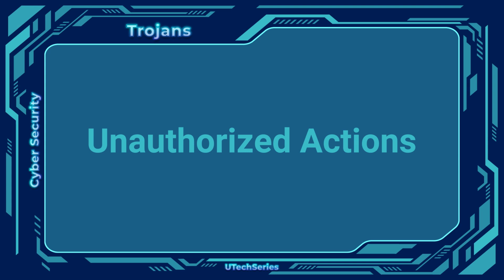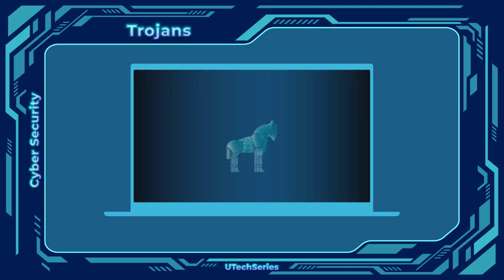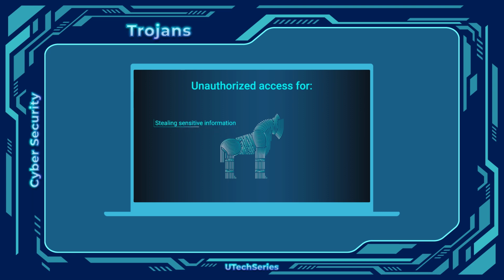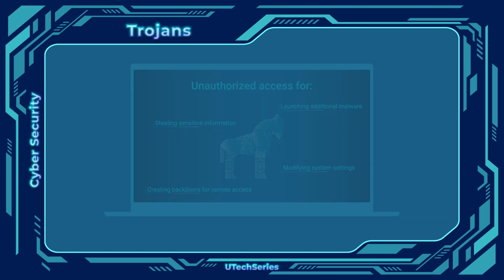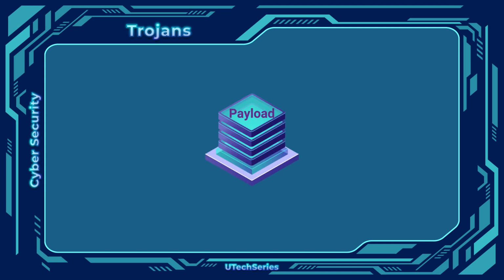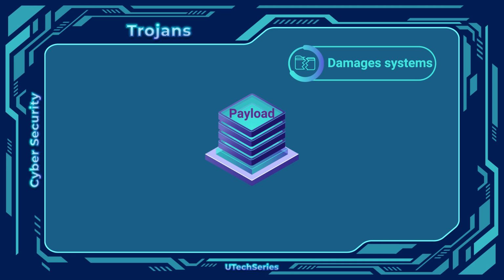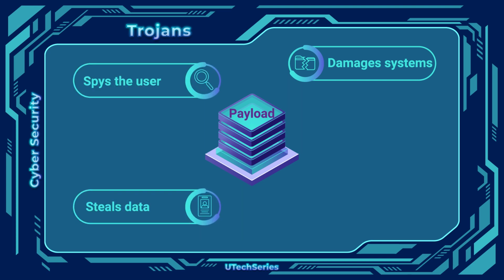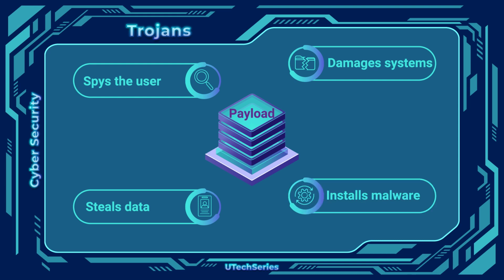Do You Know What a Trojan REALLY Is?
Uncover the deceptive nature of Trojans, a type of malware that disguises itself as legitimate software to infiltrate your system. 🕵️‍♂️ Learn how they operate—exploiting their appearance, non-self-replicating nature, and carrying out unauthorized actions with variable payloads. 🚨

Trojans can silently compromise your data and security without your knowledge. Arm yourself with the knowledge to recognize, prevent, and defend against these hidden threats. Watch now and strengthen your cybersecurity defenses!